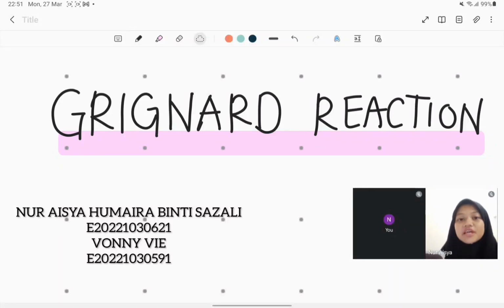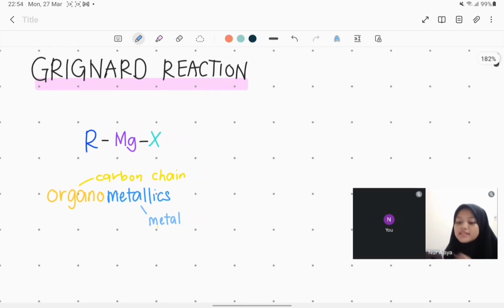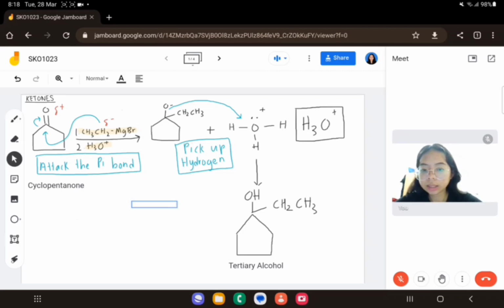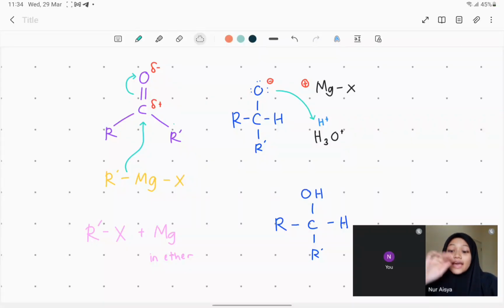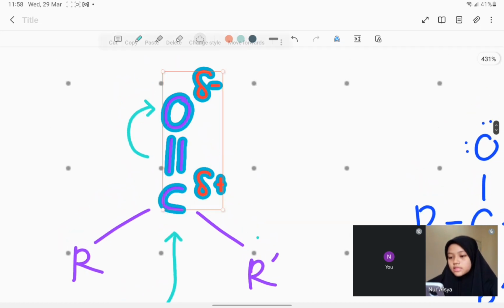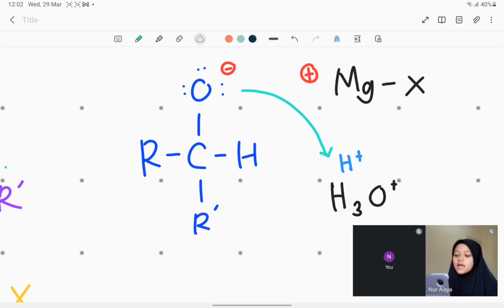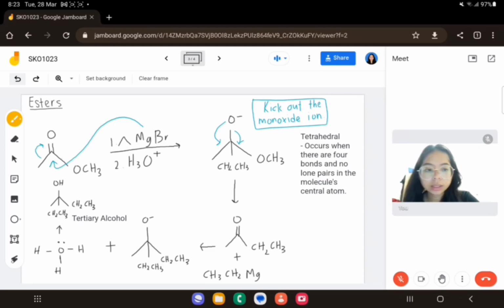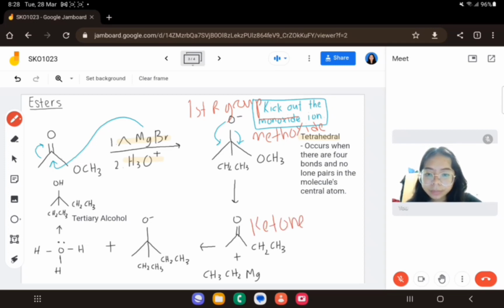GRIGNARD REACTION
Name reaction for assignment purposes

NUR AISYA HUMAIRA BINTI SAZALI
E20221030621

VONNY VIE
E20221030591